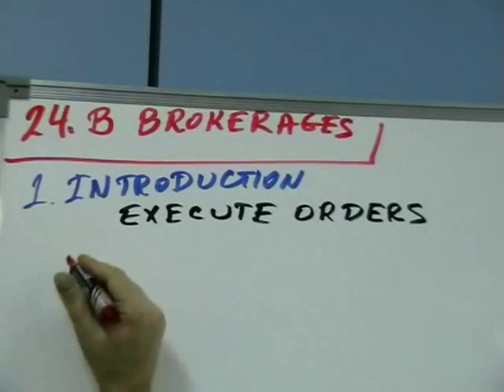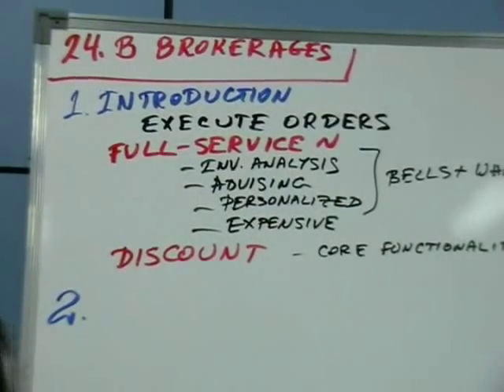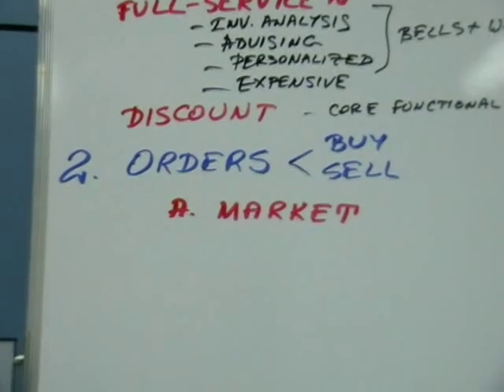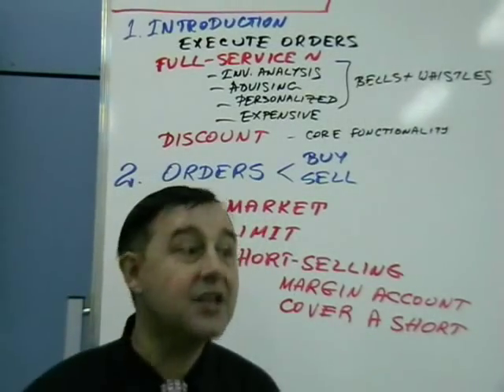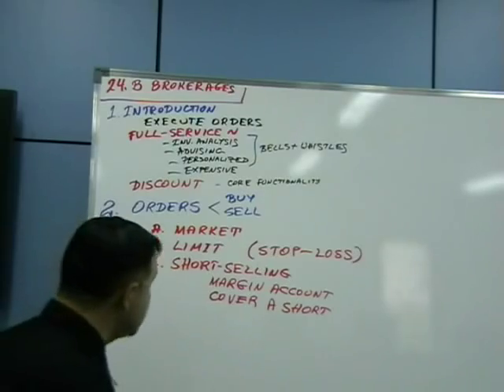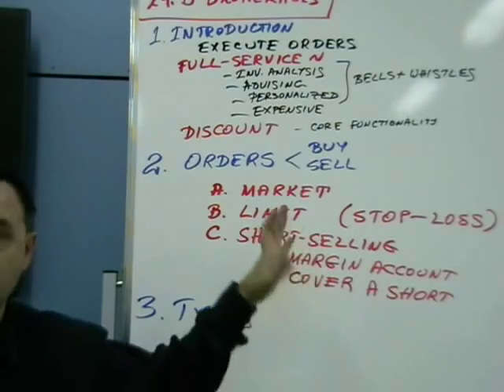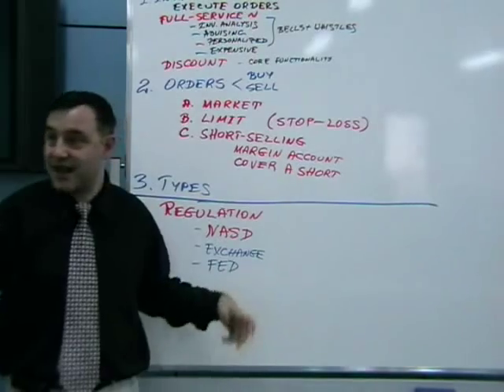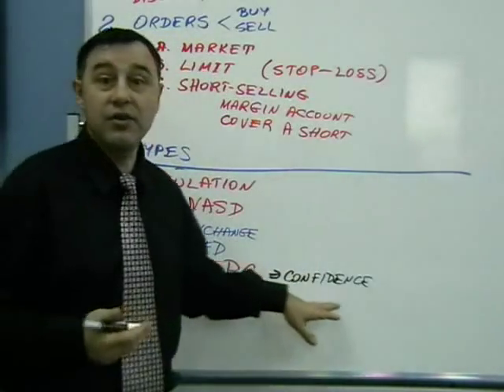Financial Institutions, Lecture 11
Brokerages, investment analysis, personalized advice, order execution, full-service brokerages, Discount Brokerages, market orders, limit orders, short-selling, short-covering, margin account, stop-loss order,